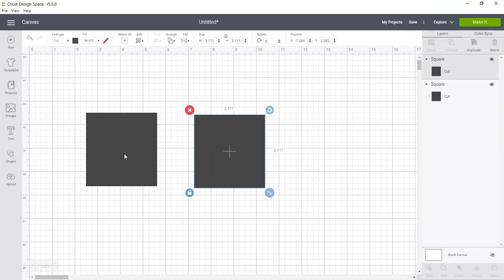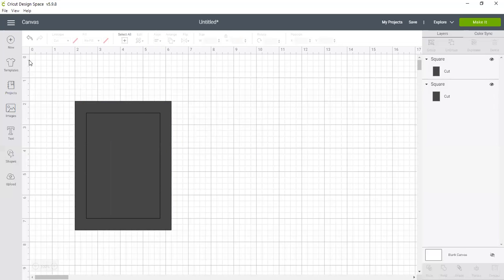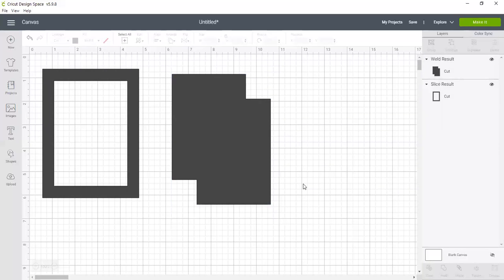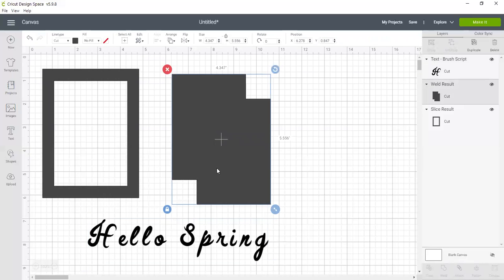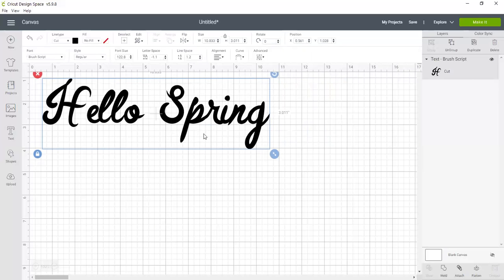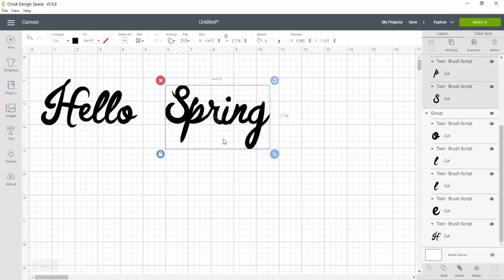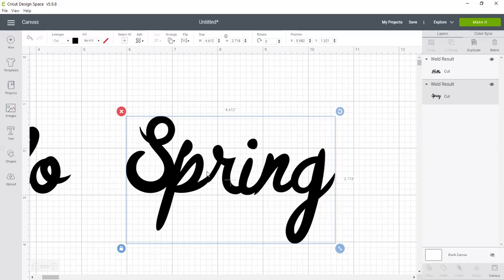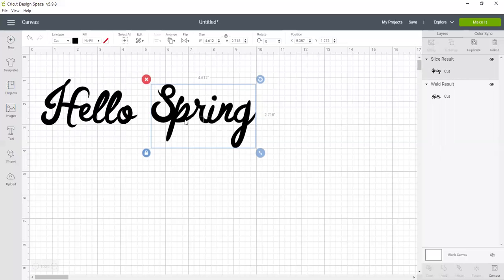Robin's Cricut Capers - Cut & Slice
Learn to cut and slice images on Design Space